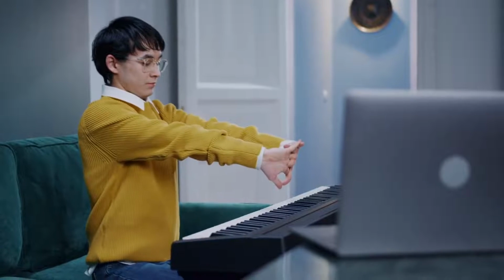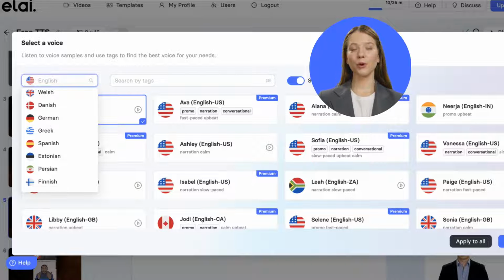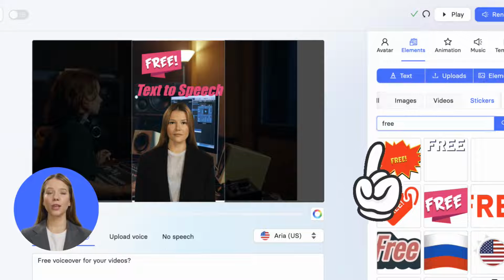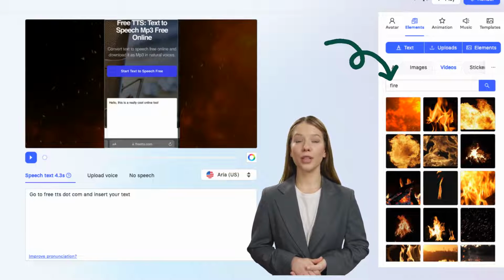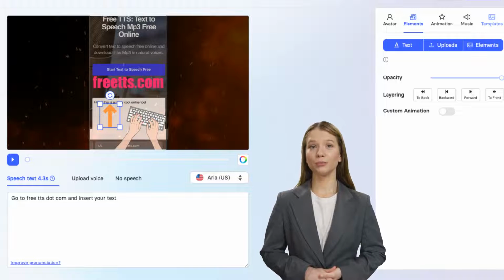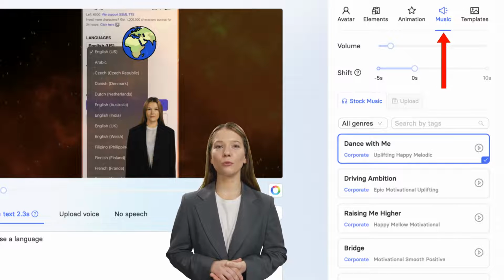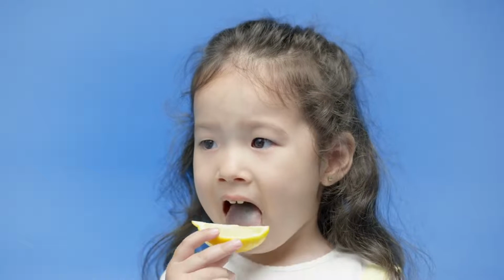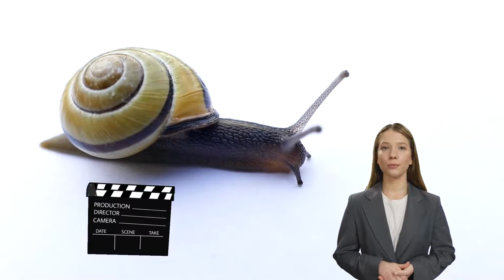elai.io TUTORIAL = create videos for social media [AI Video Generator]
Create videos as simple as powerpoint slides with 🤖 aitools such as elai! It's a great AI Video Generstor!

Step-by-step how-to and recommendation:
2. Pick a nice visual template.
3. Put in the text on slides and for the AI voices.
4. Pick an appealing AI Voice, Music, and a nice Avatar.
5. Render and upload on your favorite Social Network!

It's as easy as making 👩‍💻🧑🏾‍💻 PowerPoint presentations but the needed time and effort are much lower compared to traditional filmmaking. Also, you don't need any technical skills at all! 💪🏻😁 This AI Video Generator is beginner friendly.

🧠 Epic AI Tools is dedicated to finding the greatest 🤖 AI Tools for you! Here we post longer review videos and guides for you! 🥰